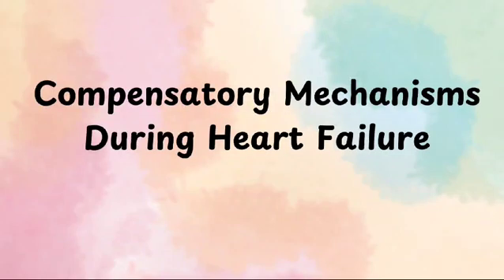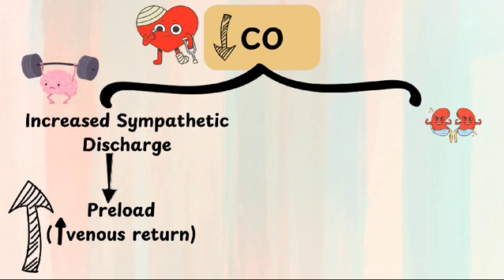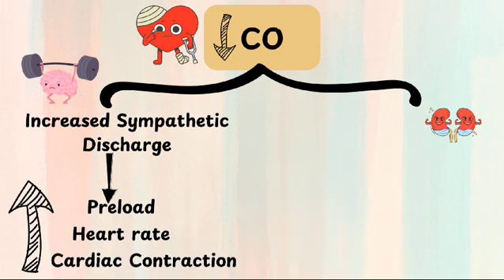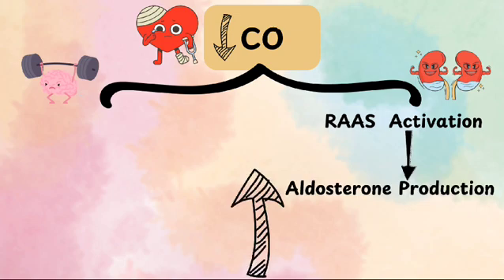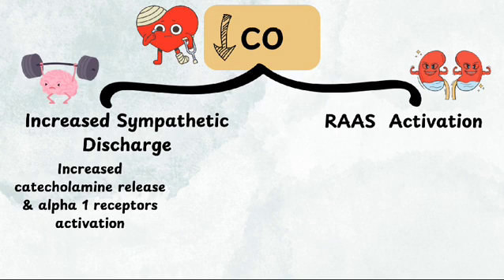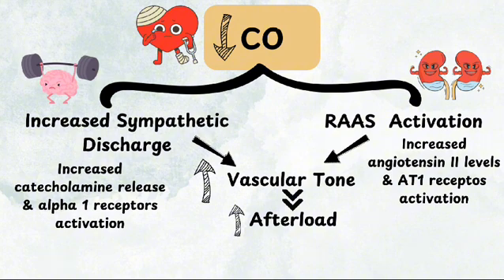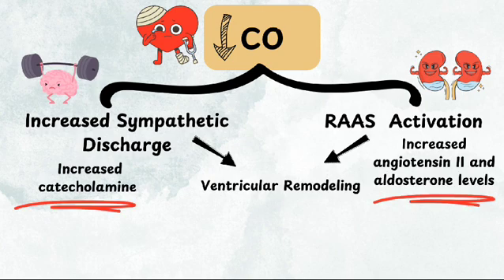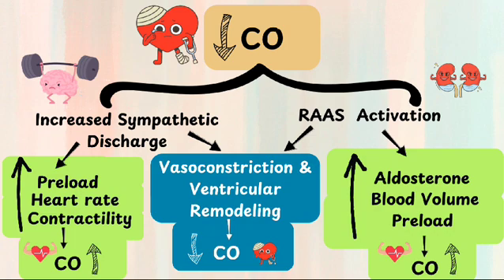compensatory mechanisms in heart failure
The sympathetic nervous system and renin-angiotensin-aldosterone system get activated during heart failure to compensate for the decreased cardiac output.